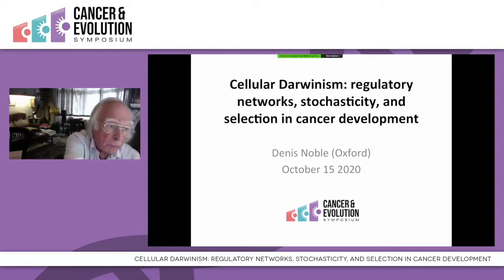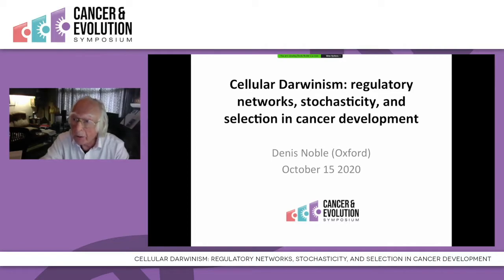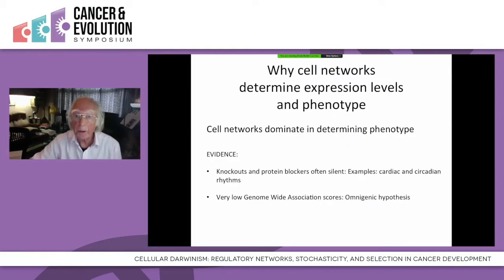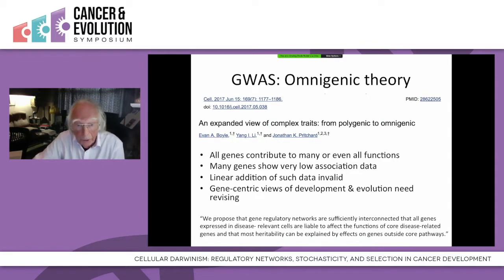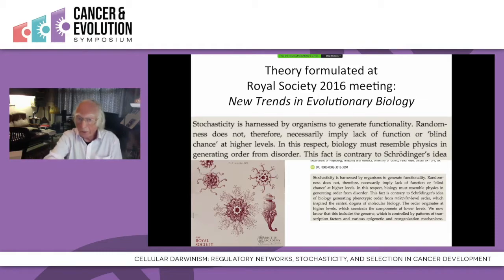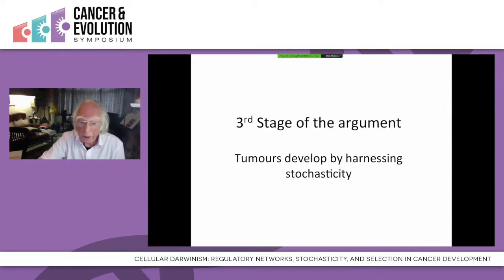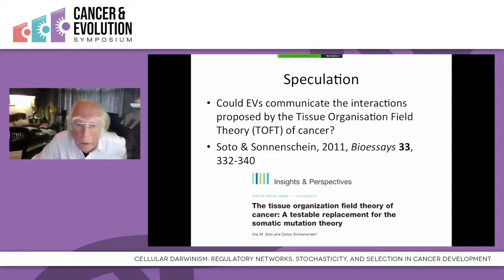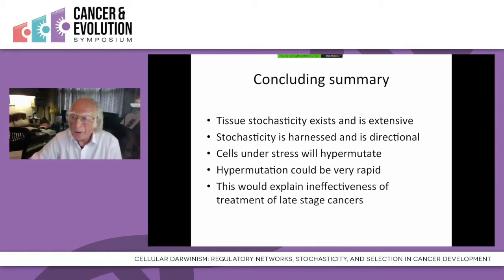Cellular Darwinism: regulatory networks, stochasticity, and selection in cancer development